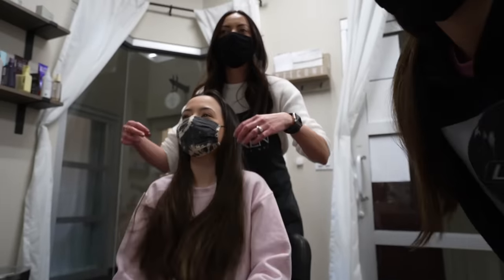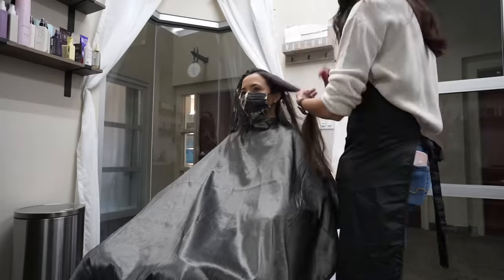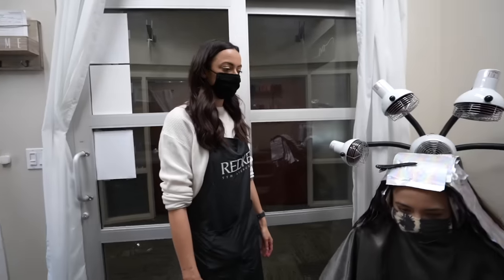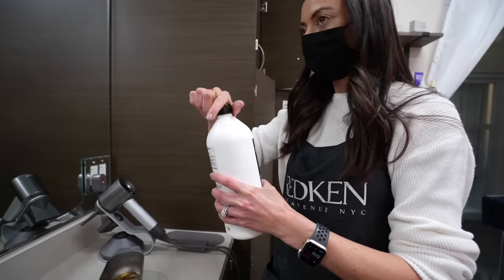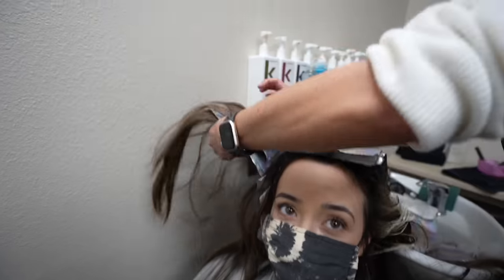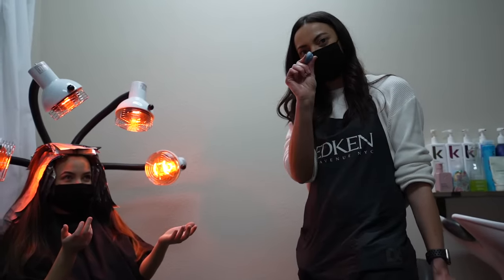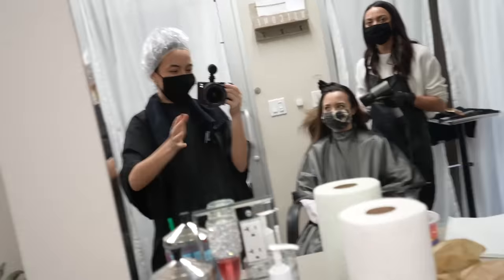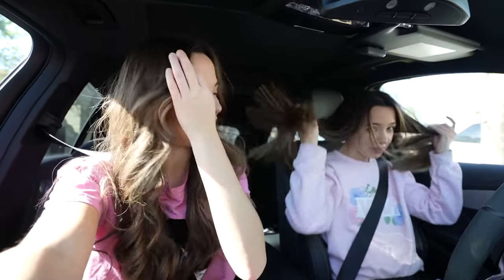Getting Our Hair Done!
If you want to know how we get our hair colored and cut, watch this video! Show it to your hairstylists if you want what we do!

We’re identical twin sisters who have been consistently making videos since 2013. We post videos showcasing our range in both comedy and music such as original comedy sketches, original scripted series, original songs, original music videos, gaming videos, weekly live streams, weekly gaming livestreams, twin swaps, twin sister vs twin sister, popular song parodies, popular song covers, original funny songs, 24 hour challenges, popular challenges, popular trends, lifestyle, fashion, and much more!  @merrelltwins  ​  @Merrell Twins Live ​